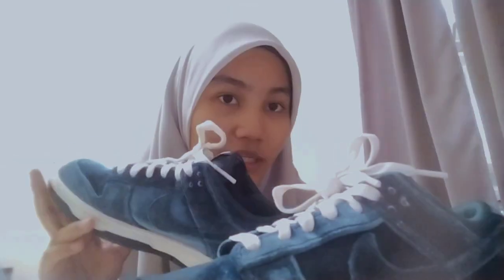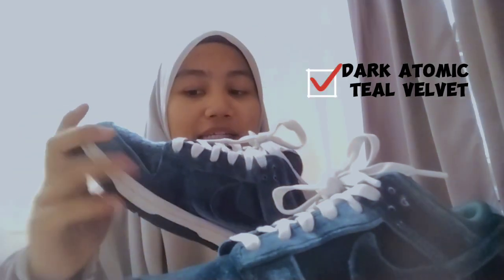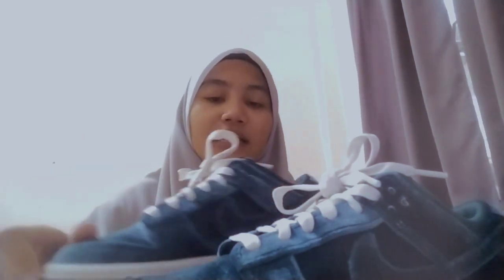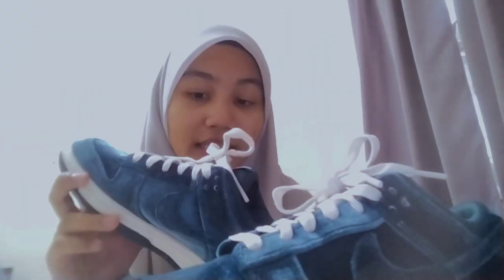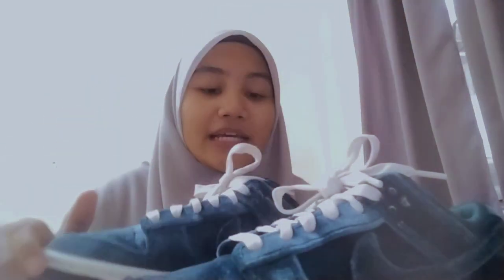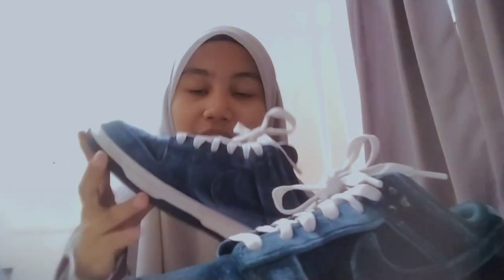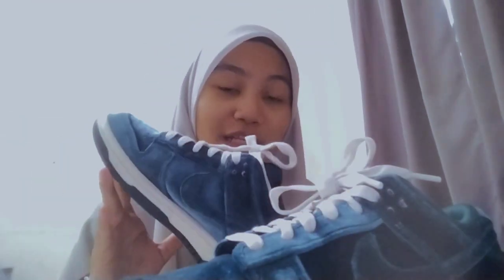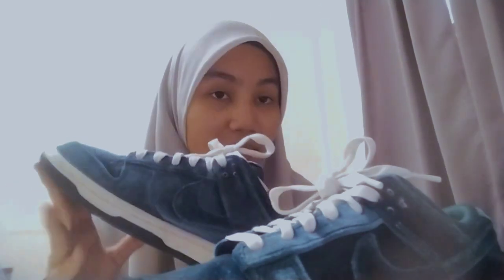PRODUCT REVIEW(FARAH NUR' ADAWIYYAH BG22110437)-ASAS PEMBUDAYAN KEUSAHAWANAN(APK)-SEKSYEN 101 UMSKAL